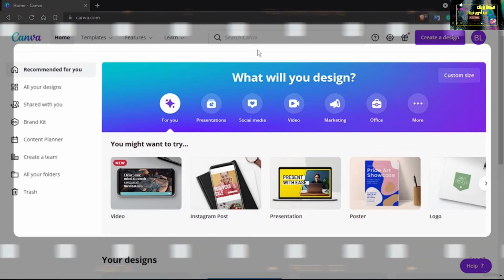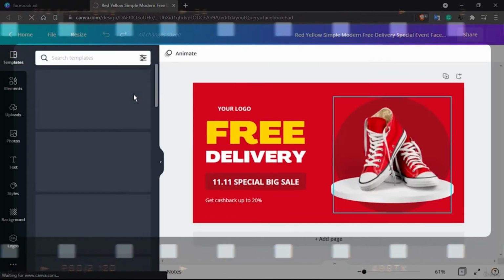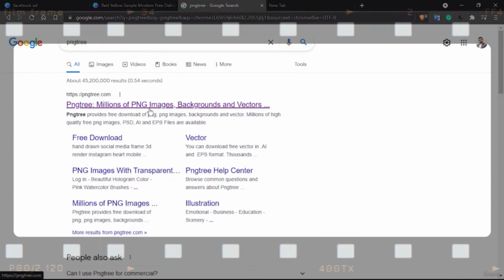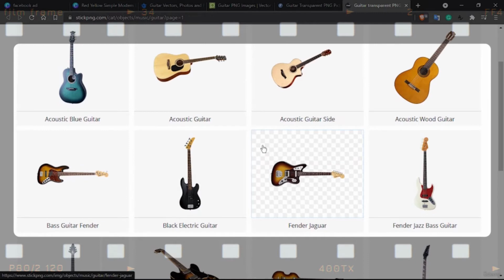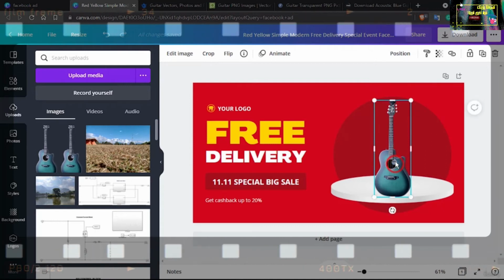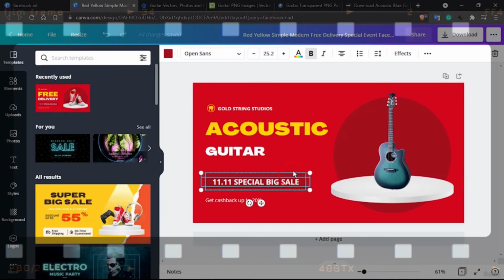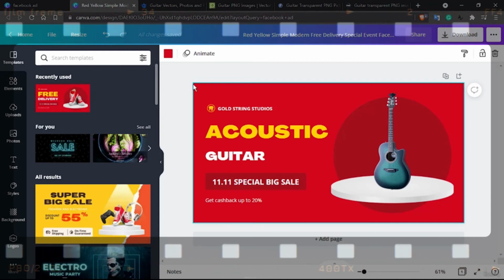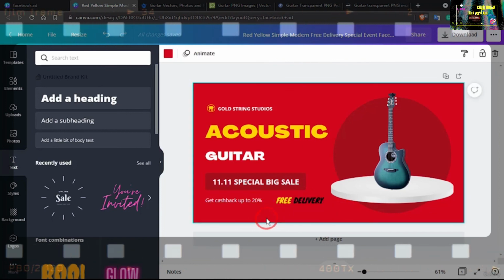CANVA-ZERO to HERO (1.Facebook Ad - Template way)